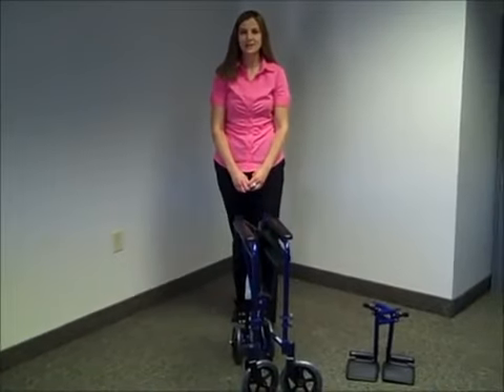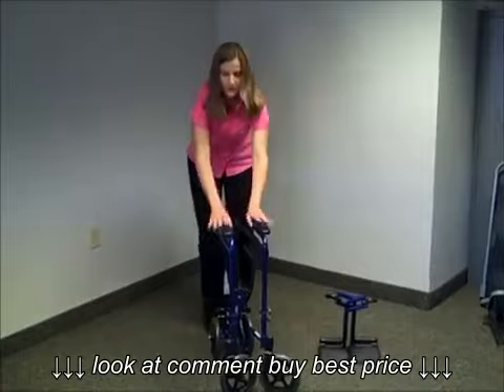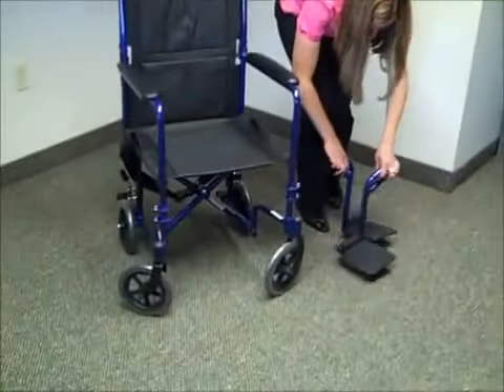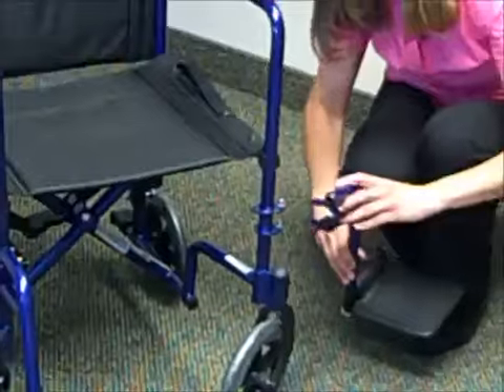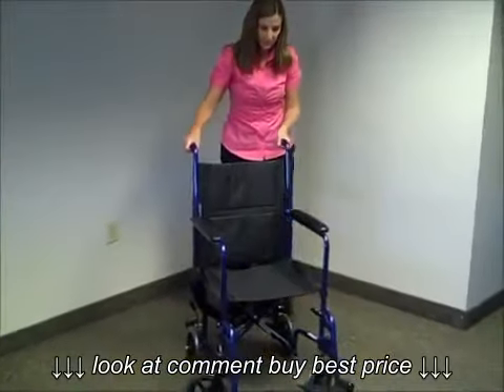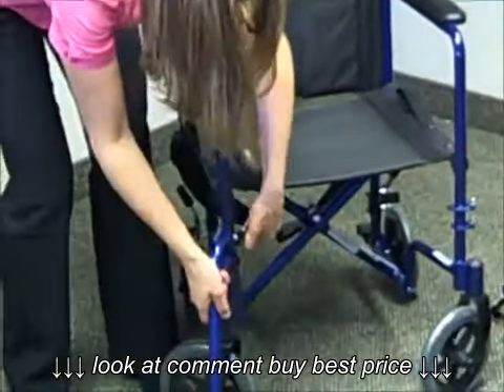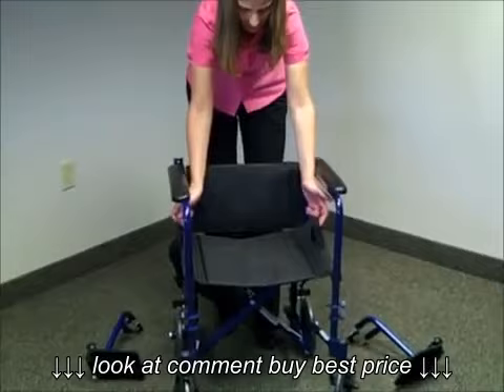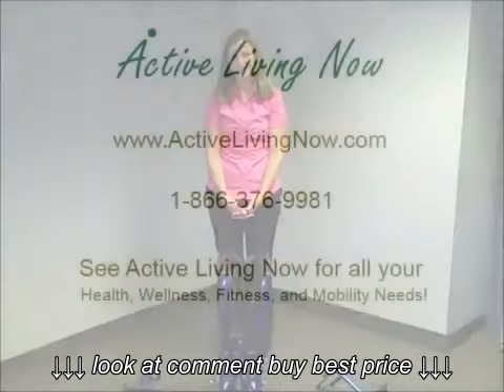How to Assemble and Fold Your Transport Wheelchair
How to Assemble and Fold Your Transport Wheelchair, How to Assemble and Fold Your Transport Wheelchair